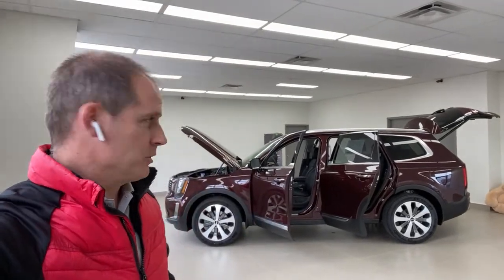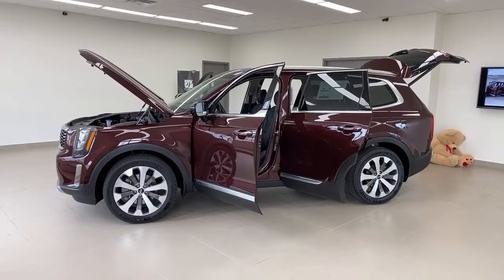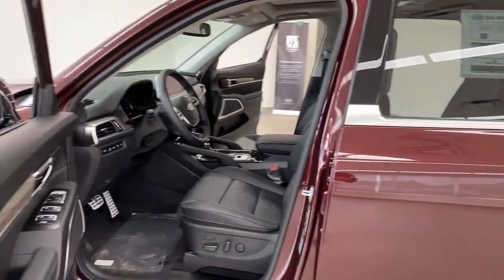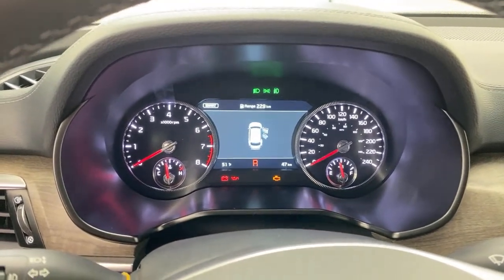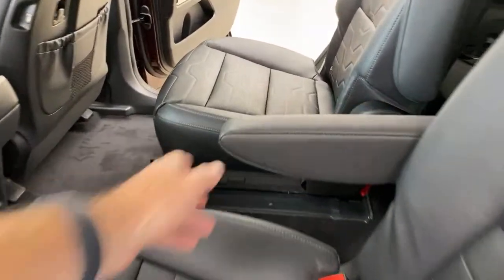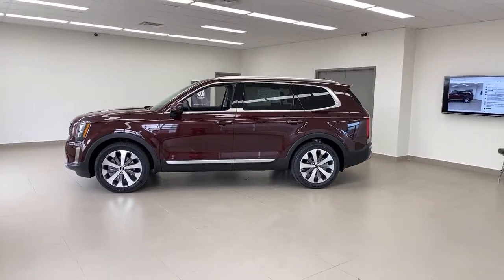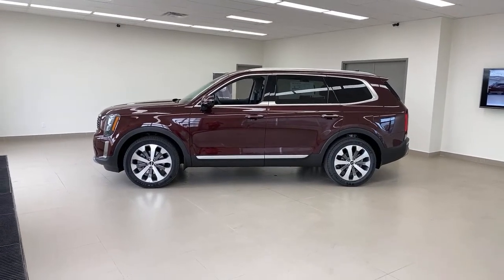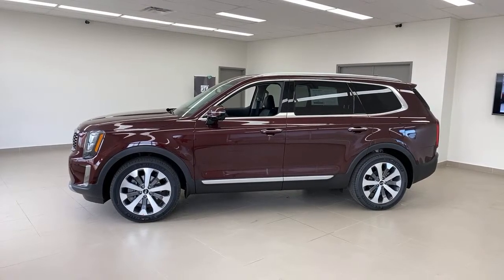LIVE: 2021 Kia Telluride SXL - Full tour while taking your questions!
The 2021 Kia Telluride SXL has been a difficult vehicle to get. As of the time of filming, the Nappa leather version of the Telluride is going to require some patience. In this video, Peter will help you decide if it's worth the wait, or if there is a better Telluride for you!

Every weekday we go LIVE on YouTube to show you the Kia vehicles that you're interested in. We'd love to earn your subscription and LIKE on this video.